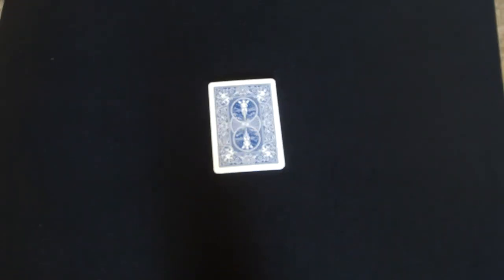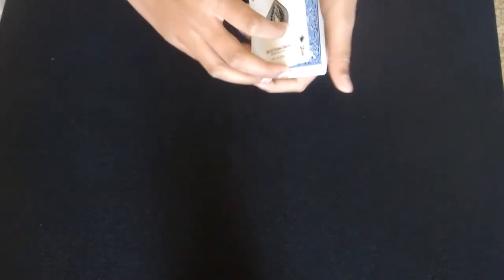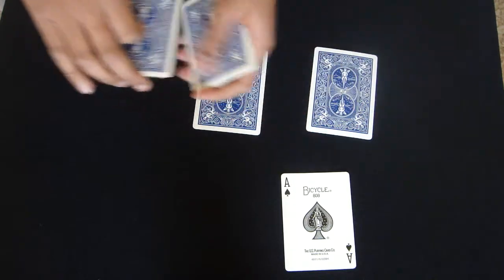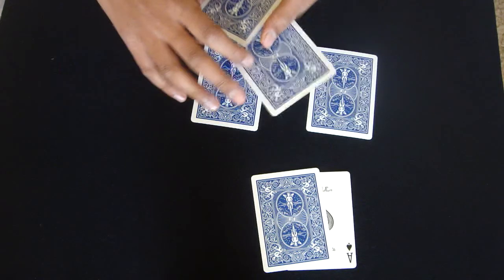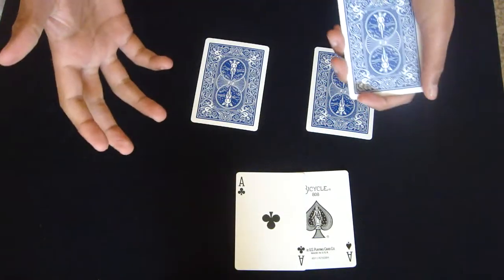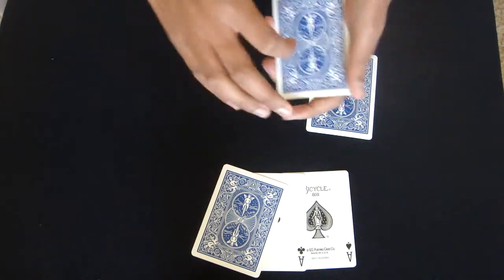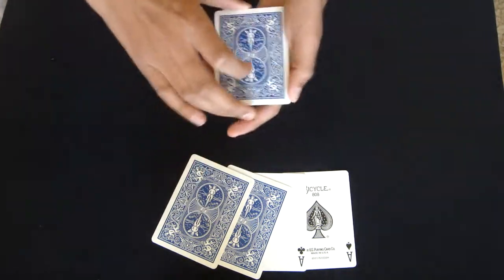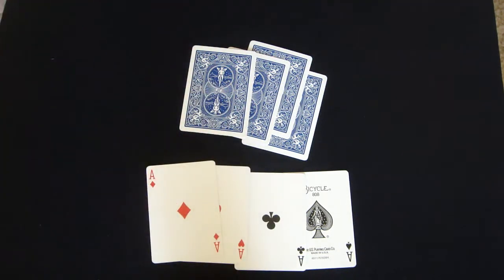Jazz Aces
An Amazing trick. Must Watch